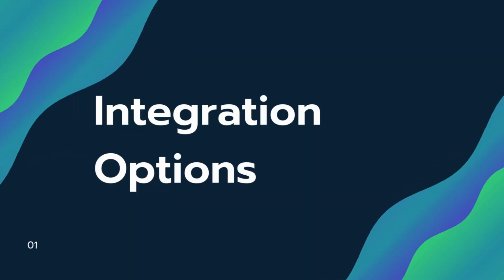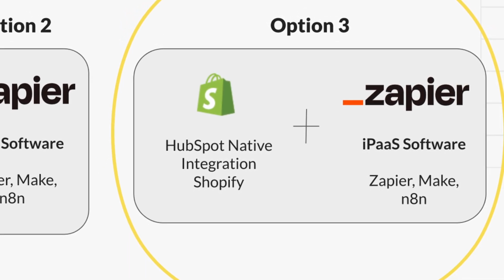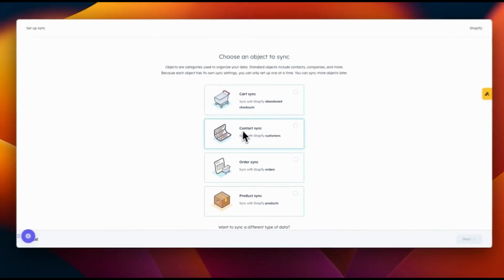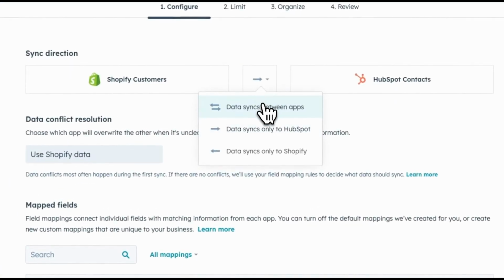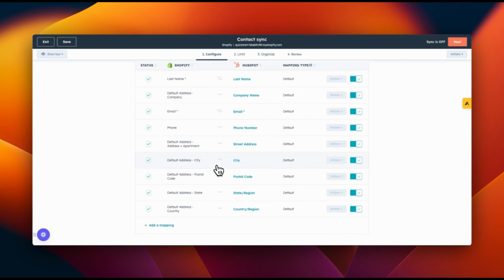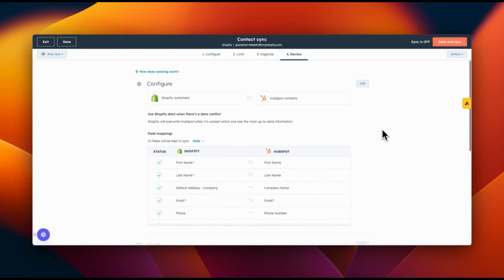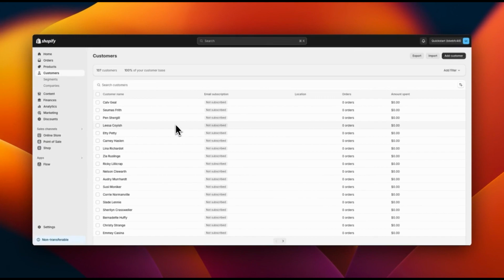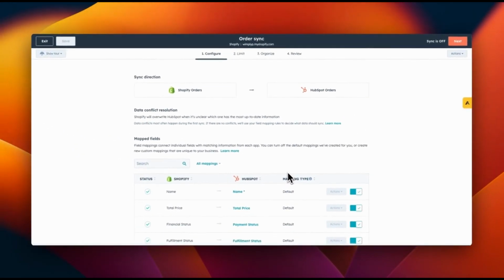Setup Your HubSpot and Shopify Integration The Right Way! (Complete Walkthrough)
In this video, We will be demonstrating how to set up a full native integration between HubSpot and Shopify. We will be using HubSpot's native app to establish synchronization. With this Integration, you'll be able to capture customer data and transactions.

Resources

About Nifty Scope:
Nifty Scope is a Technical Solutions Partner dedicated exclusively to developing innovative technical solutions for businesses.